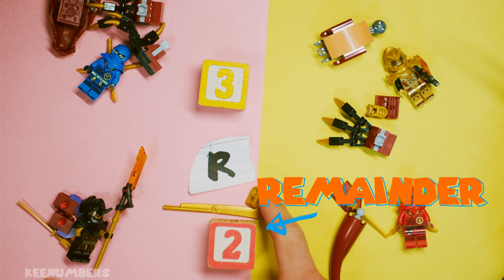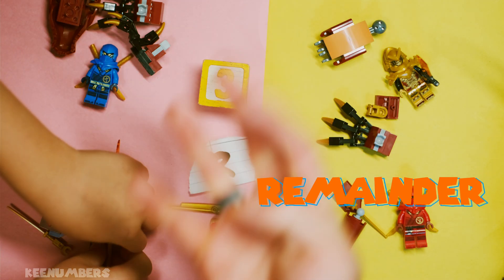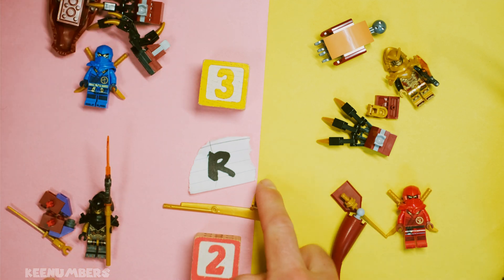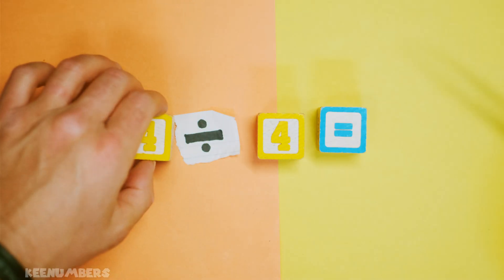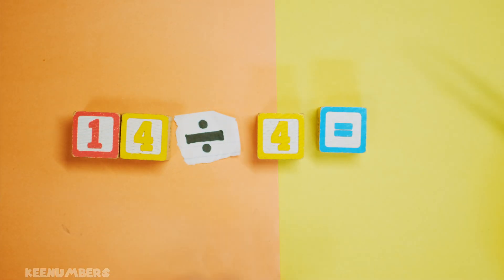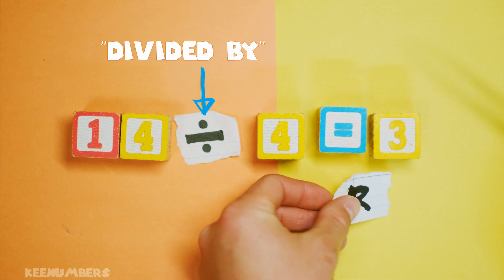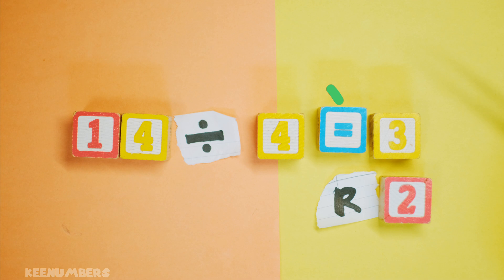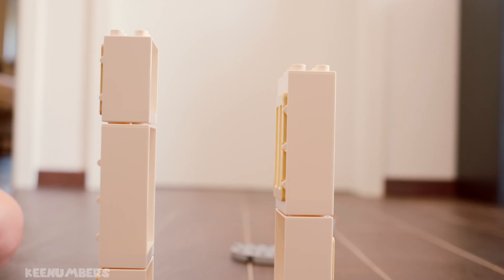Division for Kids | Remainders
0:45 Remainder - what the deuce?
2:48 Über quick monster truck crash + another remainder example
4:30 Dividing a prime number almost always means there be a REMAINDER

What happens when a number is leftover? Run! Remainders… (cue 90’s action cartoon stinger). Division… isn’t always straightforward in math. We need remainders, and we need fractions!

Job 38:4-5